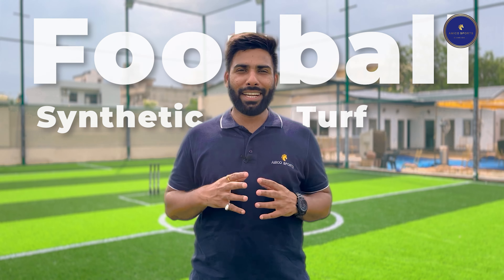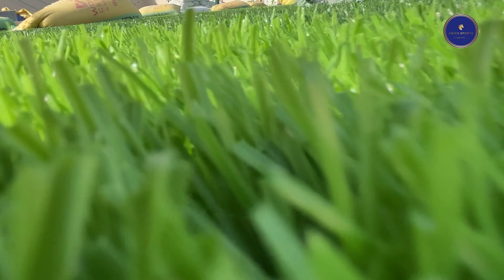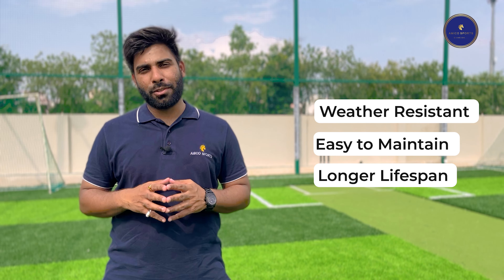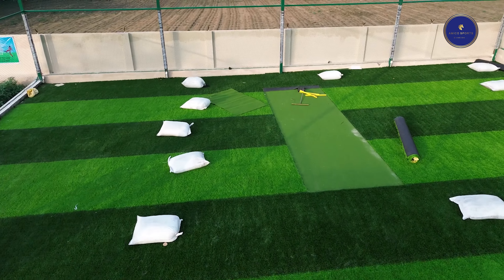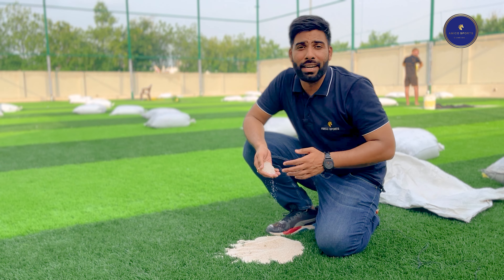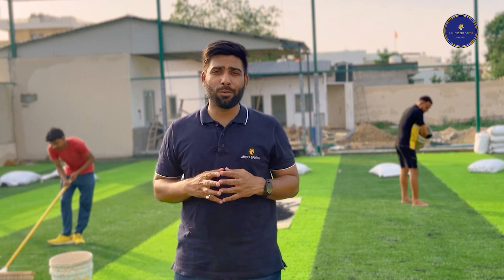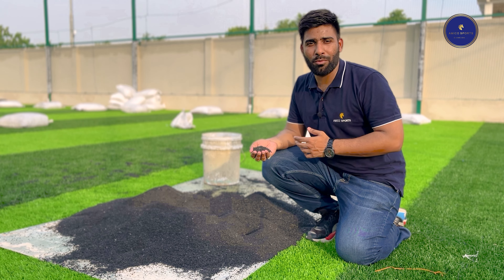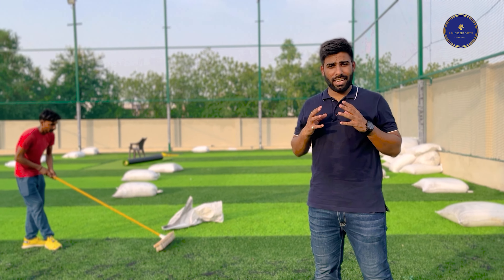Everything you Need to know about Football Synthetic Turf | Amico Sports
At Amico Sports, we believe that knowledge is power, and we want to ensure that every sports enthusiast has access to the information they need. Whether you're a player, coach, or sports facility owner, understanding the ins and outs of football synthetic turf is essential.

Join us on this educational journey and let us help you take your football experience to the next level.

We are a leading Sports Developer company in India, pioneered in both Indoor and Outdoor Sports Complex. We provide our services to all the Private & Government Institutions and Clubs.
Amico Sports have its own badminton club, I.e. “Amico Sports Club”, with Three Synthetic Courts in Jaipur, Rajasthan.

170/220, HALDI GHATI MARG, PRATAP NAGAR, SANGANER,
JAIPUR, RAJASTHAN-30203